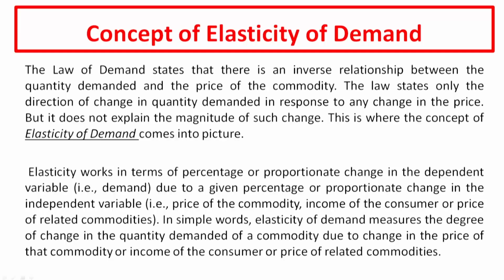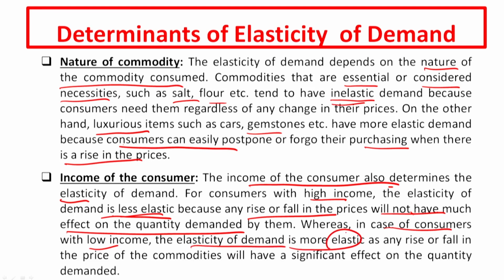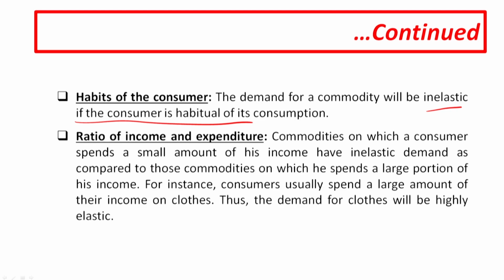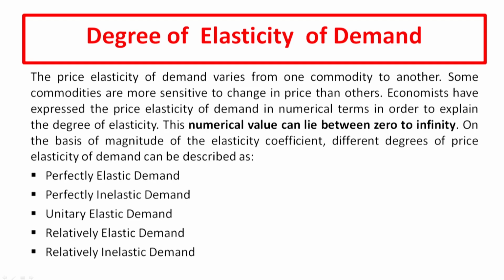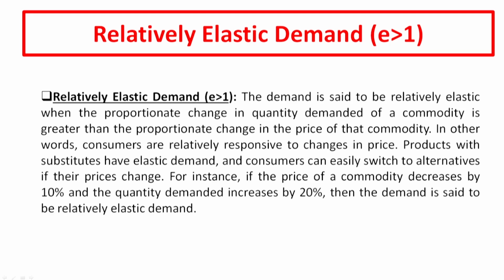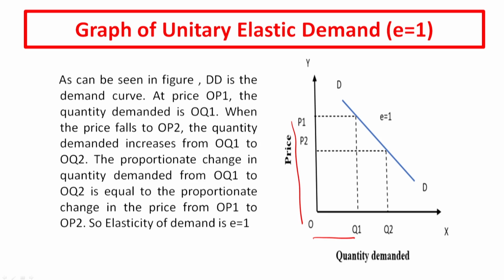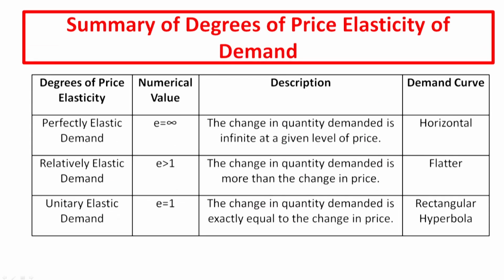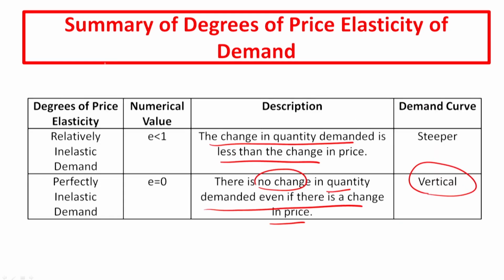Lecture 19 : Elasticity of Demand - I